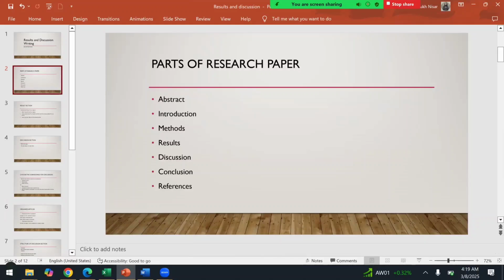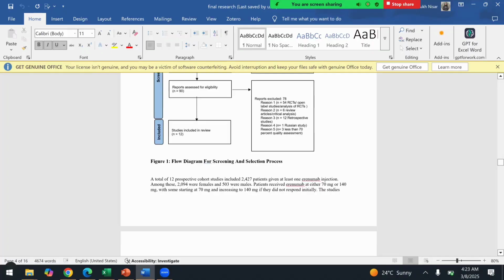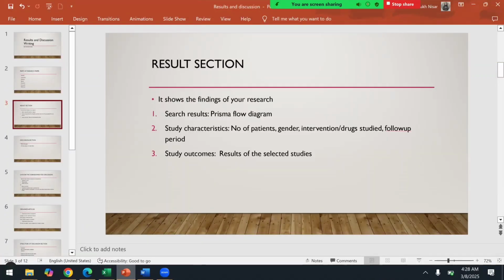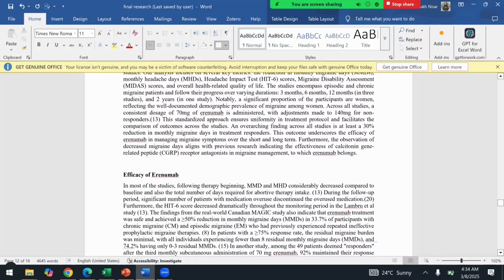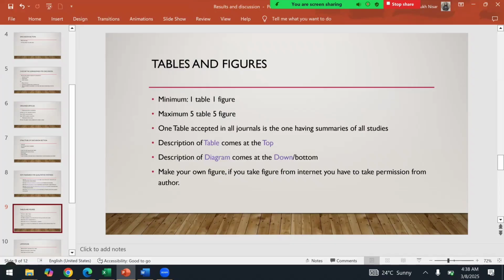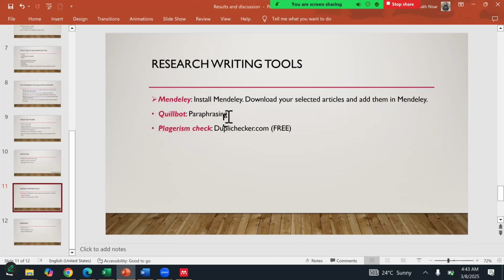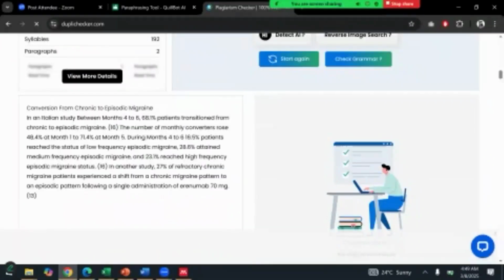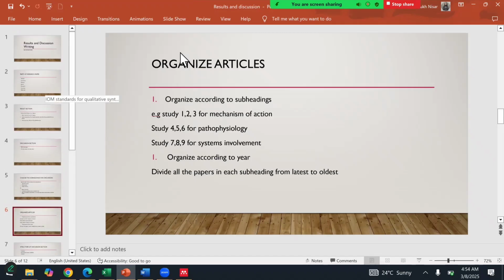Lecture 4: Writing Results and Discussion Section